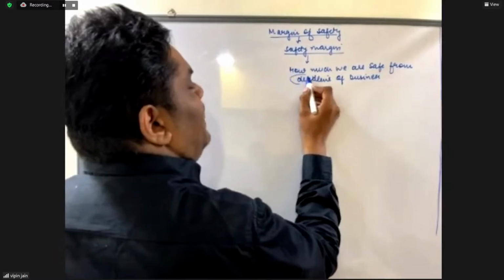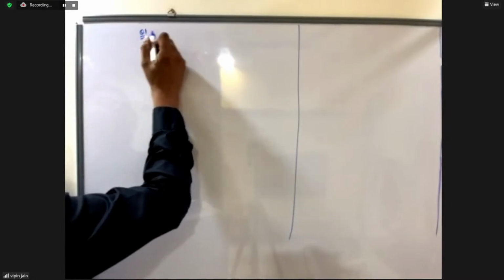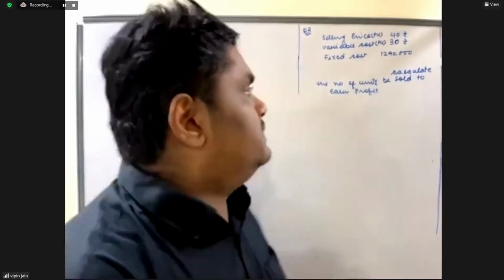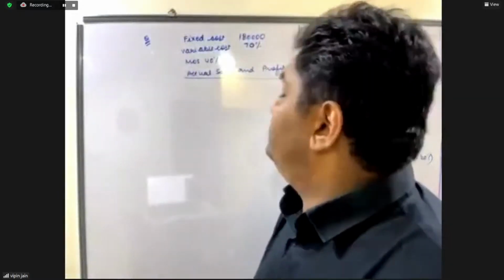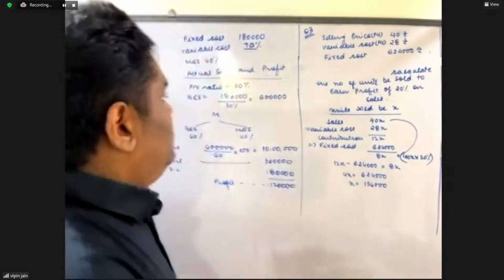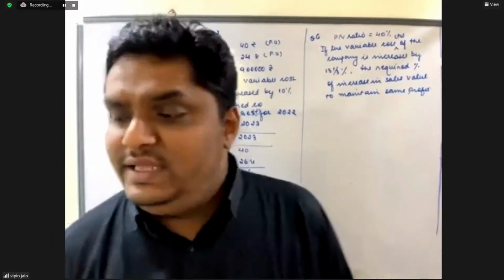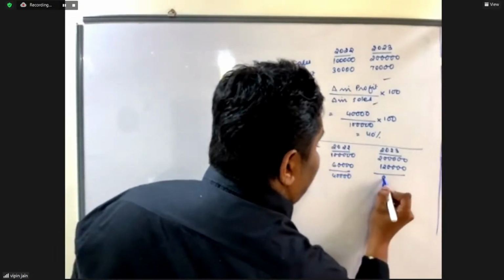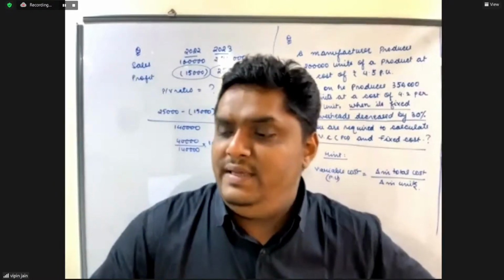Intermediate Paper 3: CMA | Topic: Marginal Costing | Session 1 | 04 July, 2023